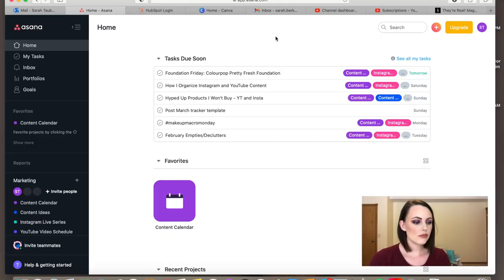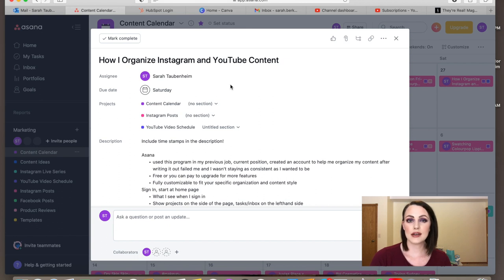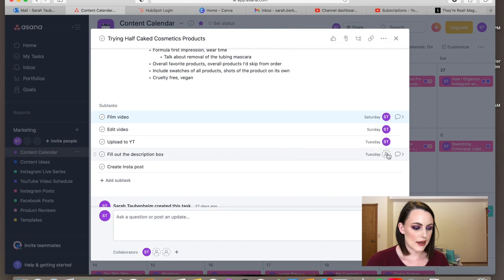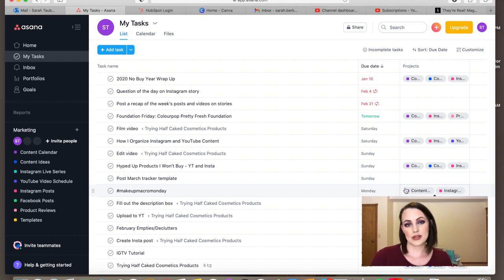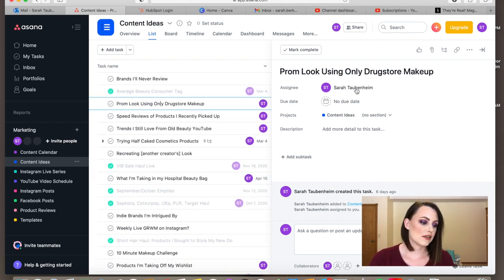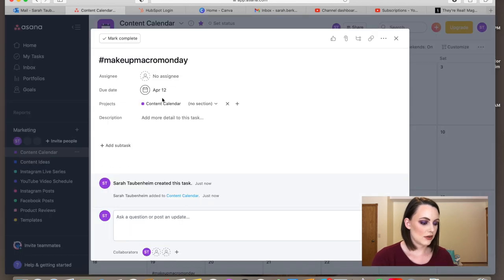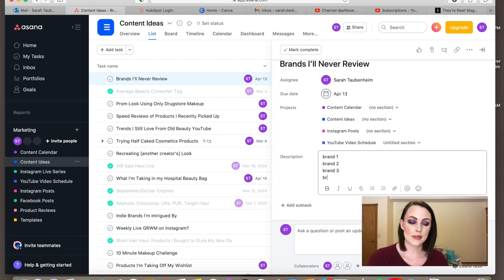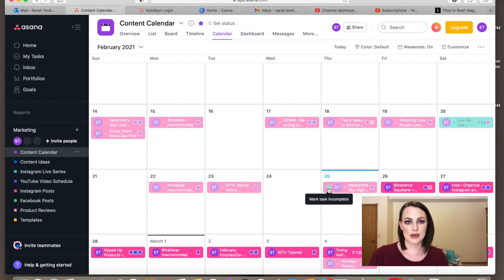HOW I ORGANIZE MY INSTAGRAM AND YOUTUBE CONTENT USING ASANA | Sarah Taubenheim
Thank you so much for clicking on today's video. I use the project management program called Asana (not sponsored!) at work, have used it in previous jobs, and have now adapted it to help me stay consistent and stress-free with Instagram and YouTube. I hope you find this video helpful!

Earn cash back on your purchases with Rakuten (formally eBates)